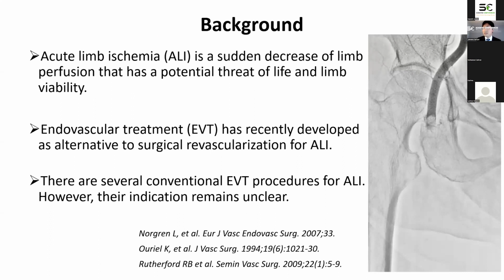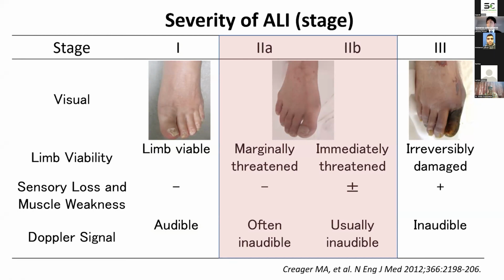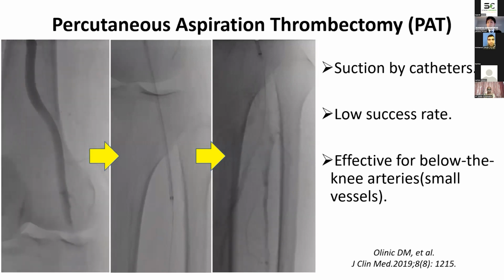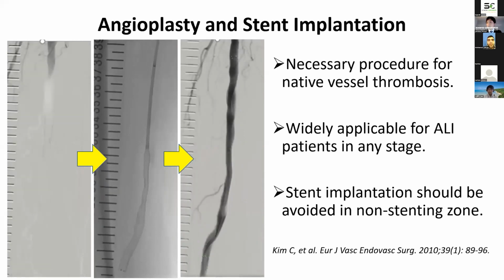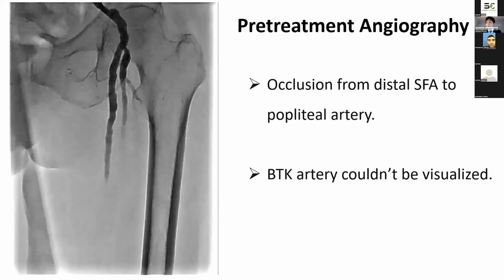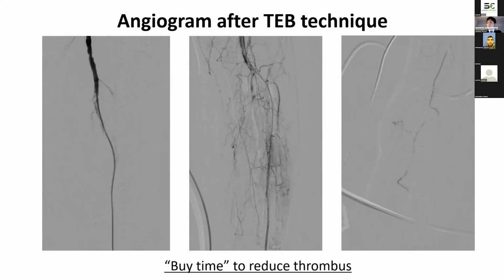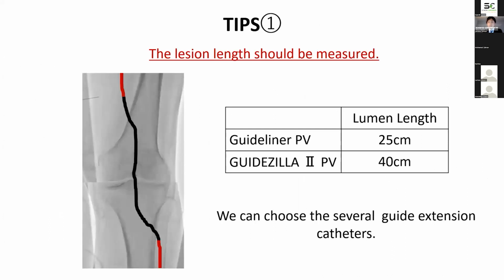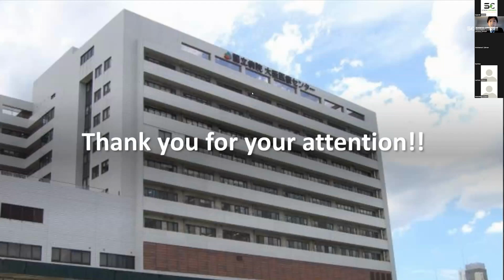Indication of non-surgical management for acute limb ischemia and Temporary | Cardiology 2021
Presentation Title : Indication of non-surgical management for acute limb ischemia and Temporary Endoluminal Bypass (TEB) technique
Speaker Name: Haruya Yamane

Scientex Conference successfully hosted its first series of webinar on Cardiology during February 07, 2022. The conference was organized with a theme focused on "Exploring New Research and Frontiers in Cardiology Care" and it was a great success. The forum was organized to foster meaningful partnerships with more than 50+ Cardiology experts.